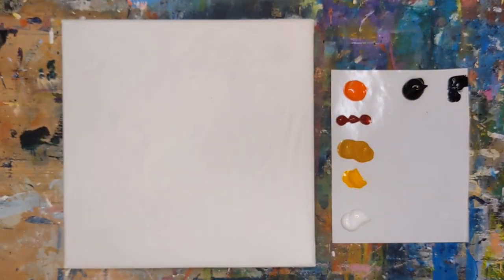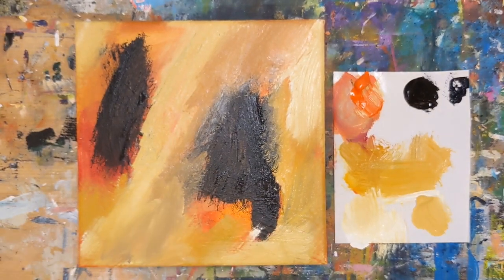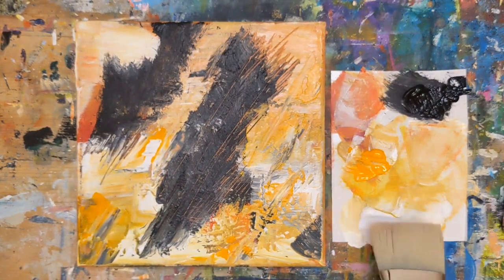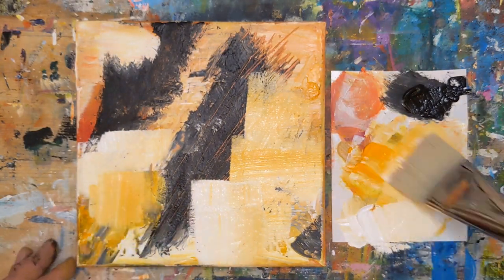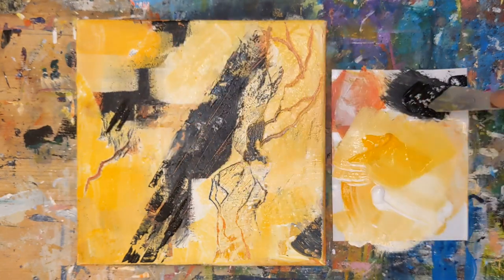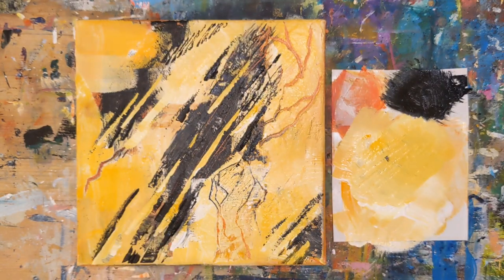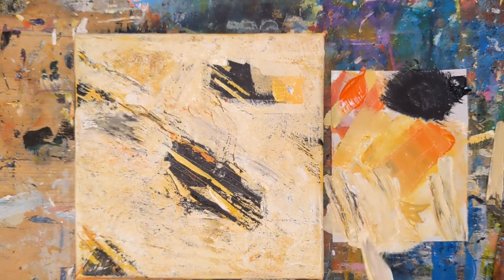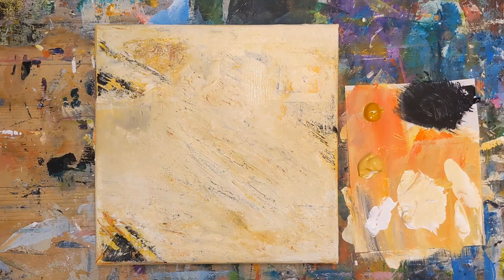Intuitive Abstract Acrylic Painting with a Bee & Honeycomb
In this video, I'll be taking inspiration from nature as I create an intuitive abstract acrylic painting based on the vibrant colors and intricate patterns of a bee and honeycomb.

Using bold brushstrokes and a mix of warm yellows, rich oranges, and pops of black, I'll bring to life the essence of a busy honeybee as it buzzes around a honeycomb. The intuitive abstract painting technique allows me to freely express my emotions and creativity on the canvas, letting the colors and patterns take on a life of their own.

Throughout the video, you'll see me layering and blending the acrylic paints, using both thick and thin applications to create texture and depth. The process is spontaneous and fluid, just like the movements of a bee as it collects nectar. As the colors blend and mingle, the painting begins to take shape, revealing the abstract representation of a bee and honeycomb.

Join me on this artistic journey as I use my intuition and artistic skills to capture the beauty and essence of a honeybee in a unique and captivating intuitive abstract painting. Don't miss the moment when the final piece comes together, showcasing the harmonious dance of colors and patterns inspired by the intriguing world of bees. So, let's dive into the world of intuitive abstract painting and explore the mesmerizing beauty of bees and honeycombs on canvas!

Acrylic paint colors used in this painting:
Yellow Ochre
Cadmium orange
Cadmium yellow medium
Naples yellow
Mars black
Payne’s Gray
Titanium white.

8x8 Canvases

To see more abstract paintings and art by Chris Loud check out (@chrisloudart) on Instagram